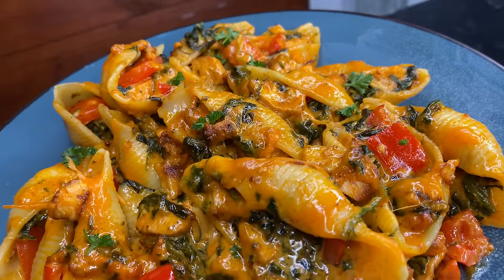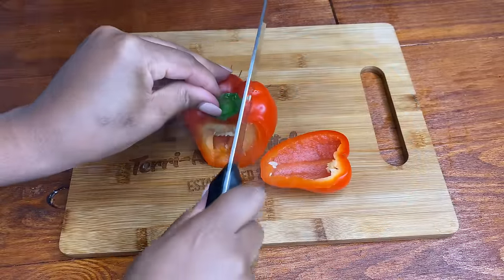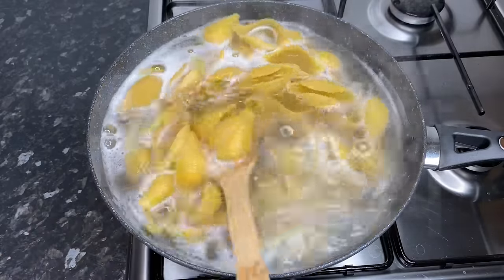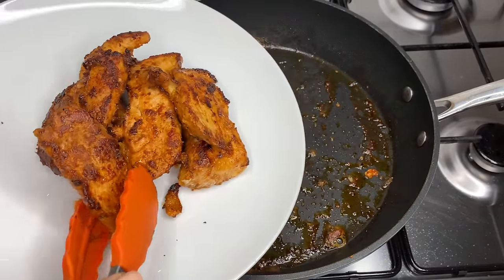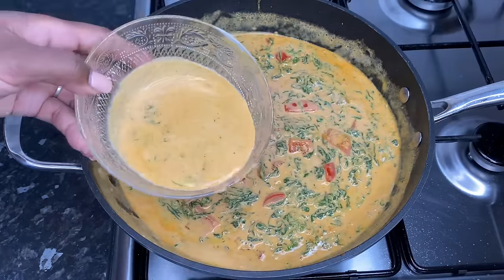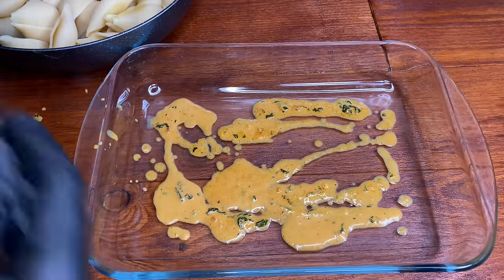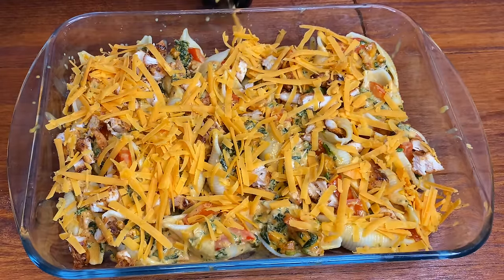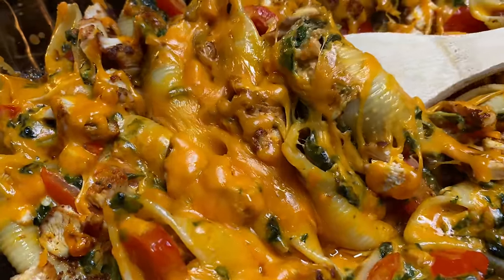Chicken, Spinach and Red pepper Stuffed Shells! How to make the best stuffed Shells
Chicken, Spinach and red proper Stuffed Shells Recipe

Ingredients List
500g chicken breast
1 tsp olive oil
1/ tsp salt and black pepper
1 tsp garlic powder, all purpose seasoning, smoked paprika
1 tbsp oil and butter

2 garlic cloves
1 roasted red bell pepper
1 1/2 cup double cream/heavy cream
1 tsp paprika
1/2 tsp all purpose seasoning
1/2 cup chopped spinach
1-2 cups cheddar cheese or cheese of choice
2-3 cups lumaconi pasta shells
Extra cheese for topping